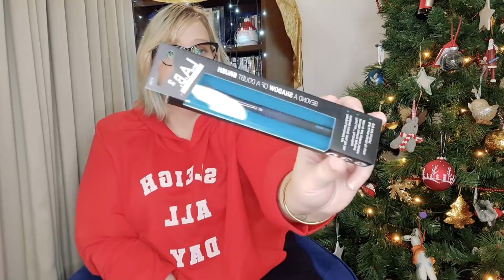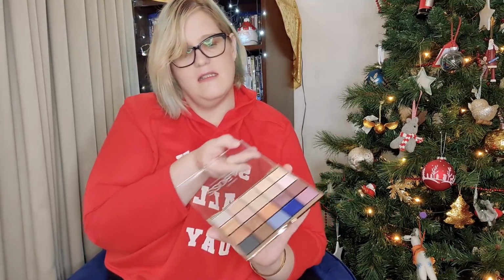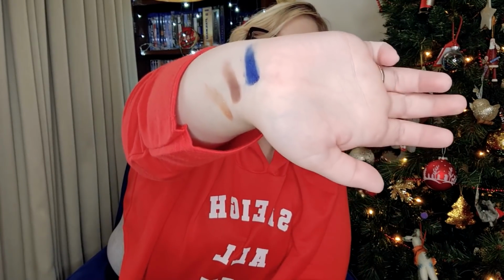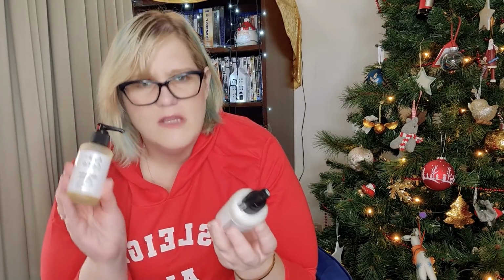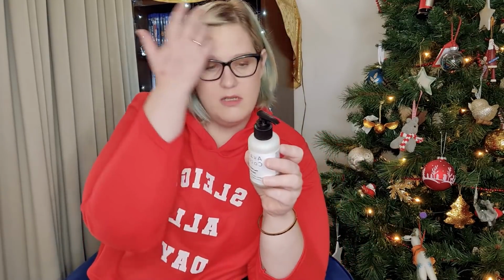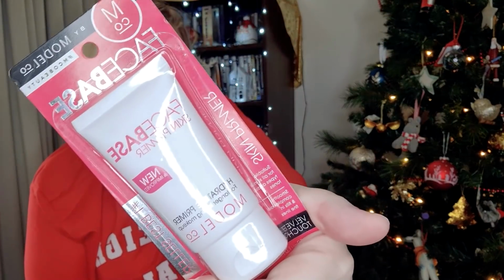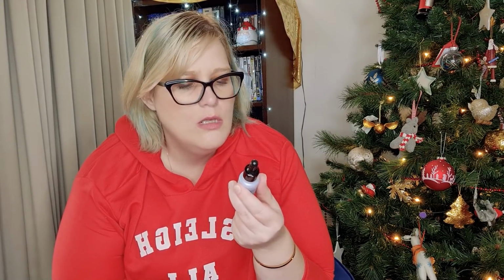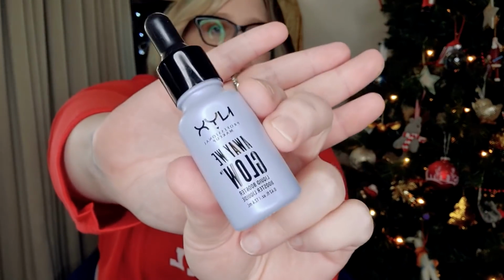Lumi unboxing, Australian Subscription box, international giveaway, holiday giveaway 2020. haul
Hey guys!

Today is the  December Lumi unboxing day! These are Australian subscription boxes and they come with a really diverse collection of brands. Read on for how to win the January box giveaway all for yourself in my holiday giveaway! This month the focus is on Australian owned brands so for me both these boxes were a little hit and miss.

If you want to win a January base box (RRP 49.95) make sure you're subbed to the channel AND leave a comment on why you'd like to win one. This is worldwide but if you are overseas it will take a hot minute to get to you.

The winner will be announced in the January video so you have plenty of time to enter.

Let me know of any boxes you'd like to see me open as we move into MORE subscription boxes - they can be worldwide but they'll take a good honest while to get here from overseas.

love yiz
xo